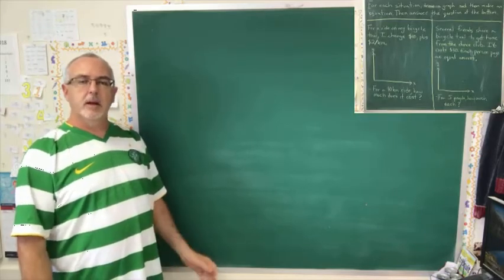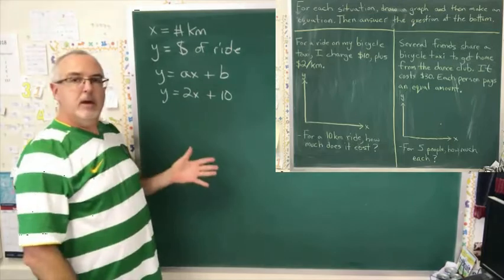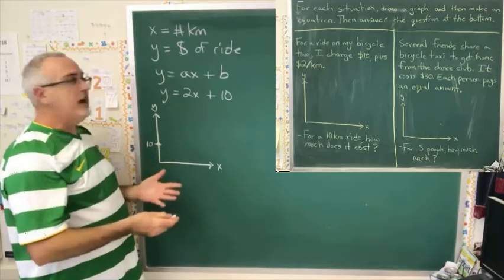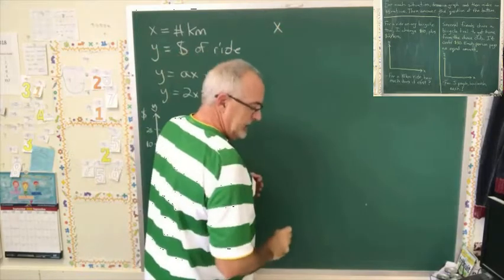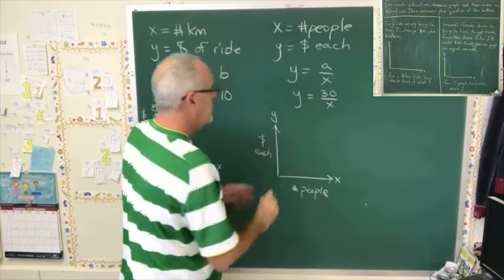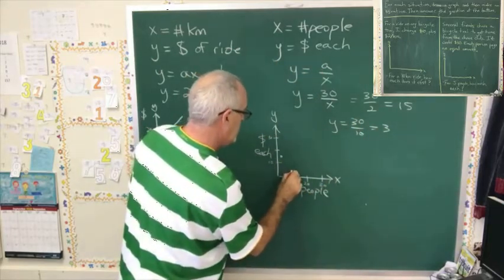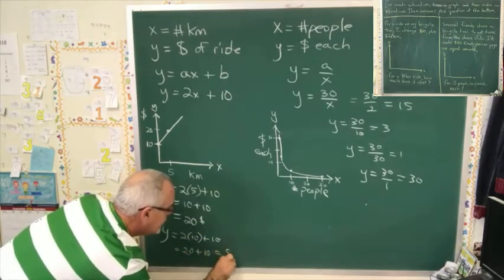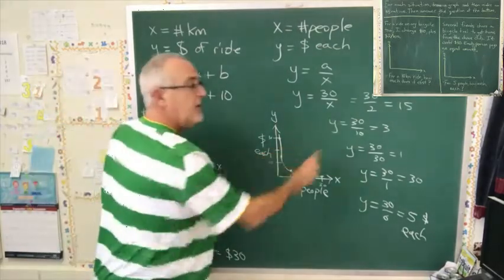Bike Taxi - MTH-3051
This example has two functions, both dealing with a bicycle taxi. Figure out which is an inverse function and which is linear. Graph the functions, define the variables, derive the equations, plug into both to answer questions, don't forget the unit of measure!